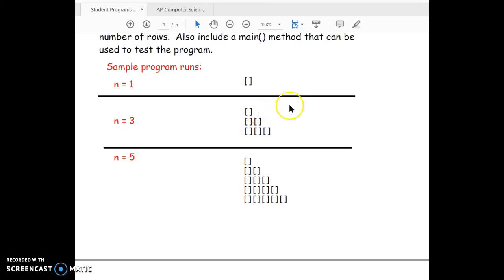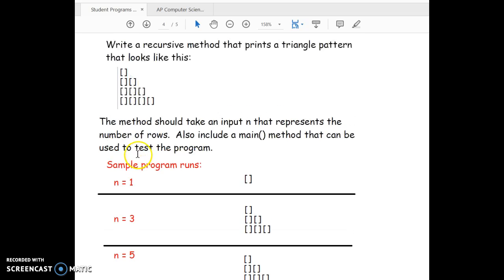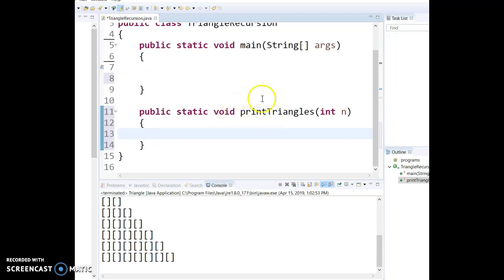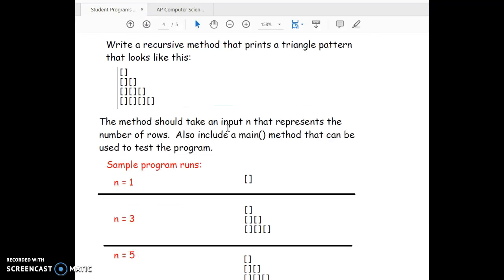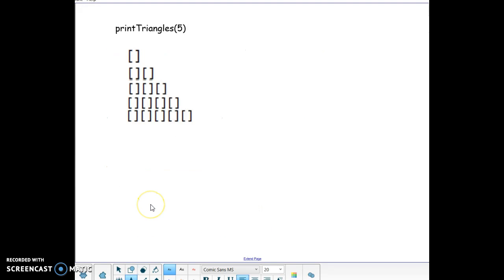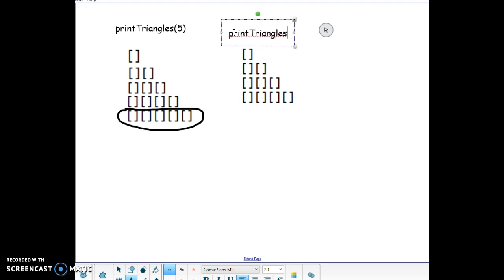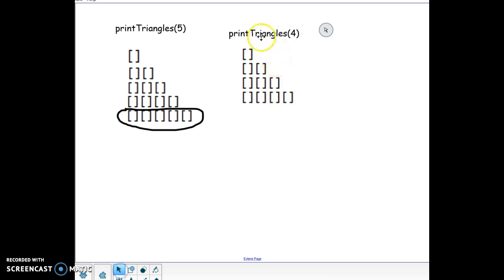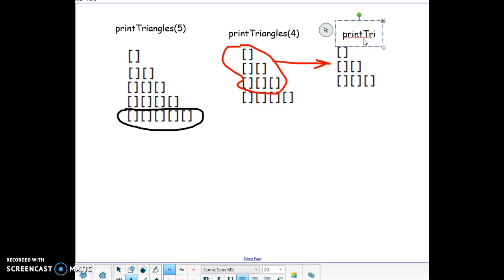Help with Chapter 13 Program #7